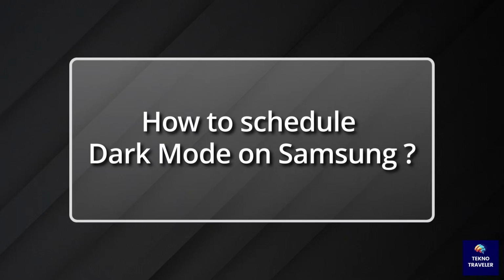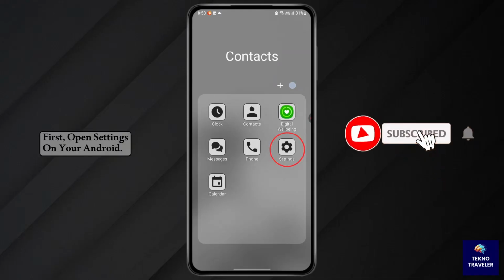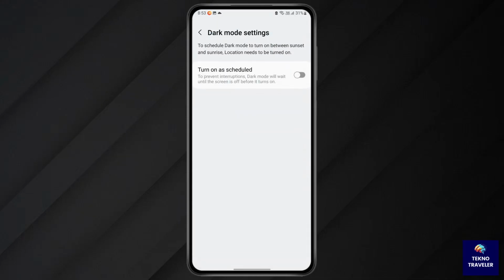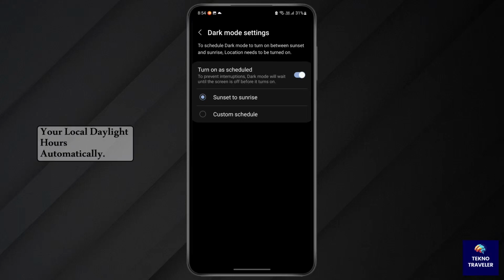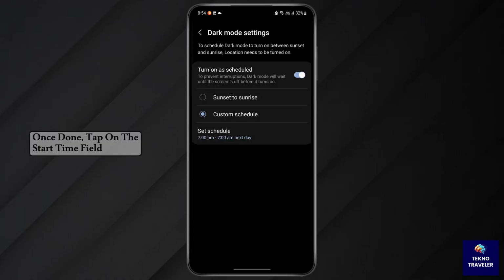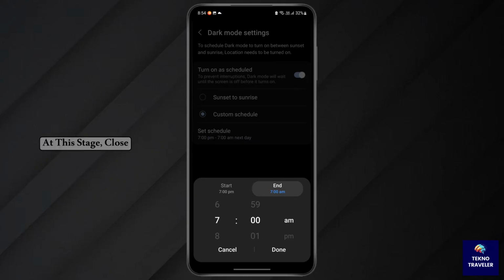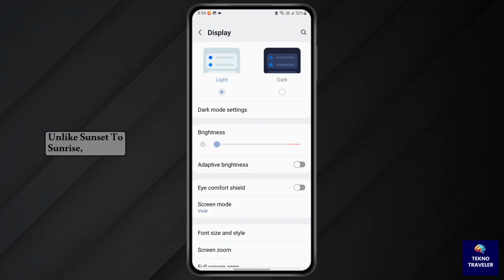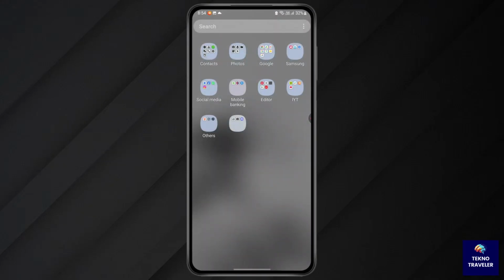How to schedule Dark Mode on Samsung ?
Welcome to our step-by-step guide on “How to Schedule Dark Mode on Samsung”! If you want your Samsung Galaxy phone to automatically switch between Light Mode and Dark Mode at specific times, this video is for you. We'll show you how to schedule Dark Mode on Samsung, enable automatic dark theme, and customize display settings using One UI on Android.

Whether you want Dark Mode to turn on at sunset, follow a custom schedule, or reduce eye strain at night, these tips will help you personalize your Samsung device for a more comfortable viewing experience.

In this video, we will show:

* How to enable automatic Dark Mode
* How to set a custom Dark Mode schedule
* How to turn on Dark Mode from sunset to sunrise
* How to customize display settings on Samsung

What you'll learn:

* How to schedule Dark Mode using Samsung One UI
* How to choose a custom time for Dark Mode
* How to enable sunset to sunrise mode
* How to switch between Light and Dark themes automatically
* How to improve battery life and reduce eye strain with Dark Mode